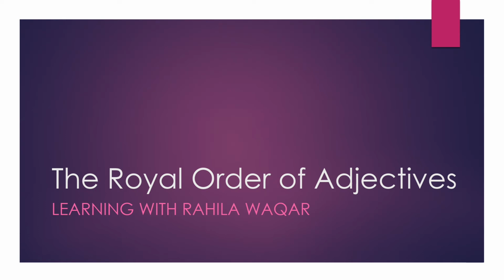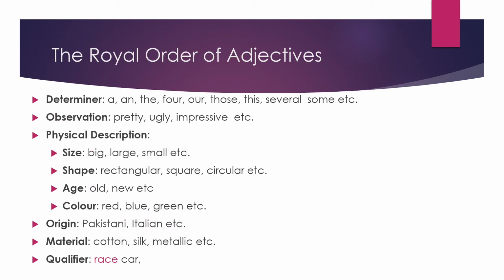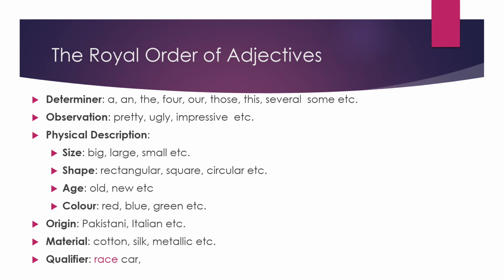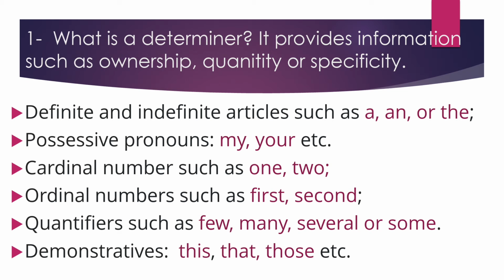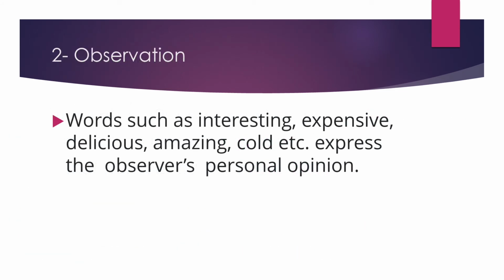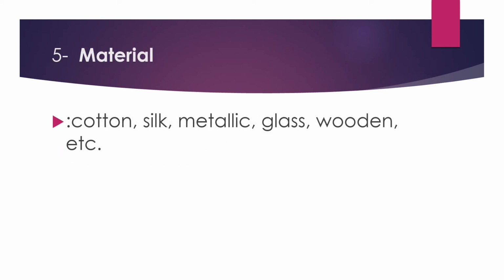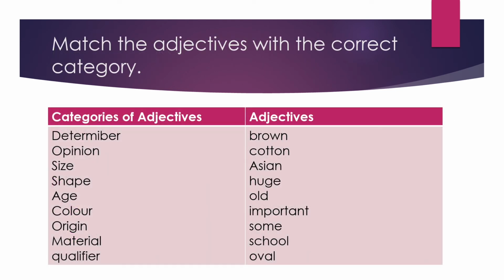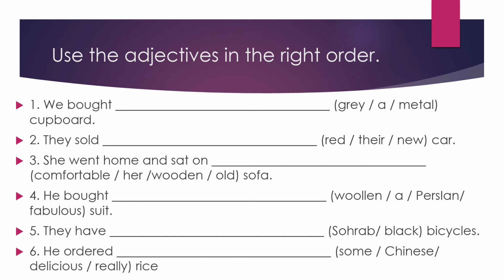The Royal Order of Adjectives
For writing effective descriptions, we need to know the correct order of adjectives.